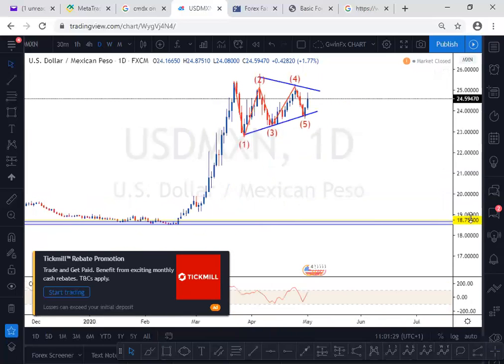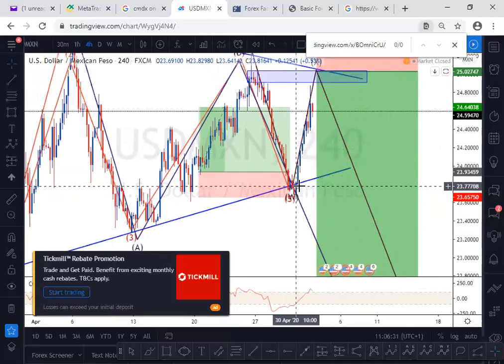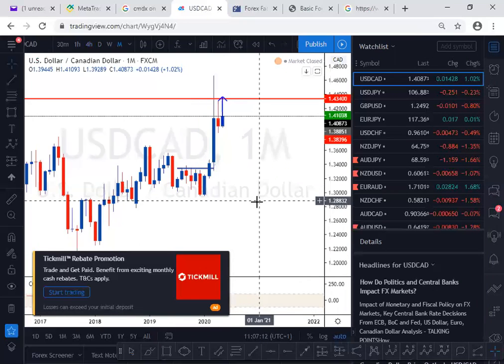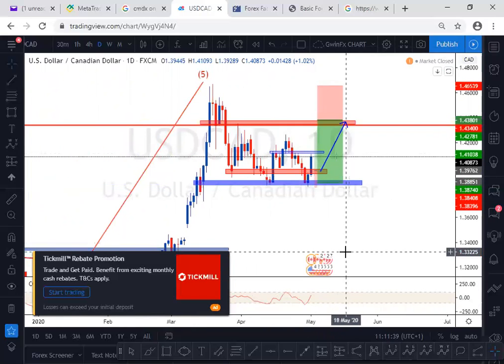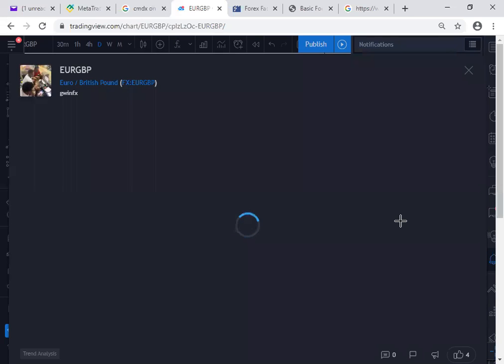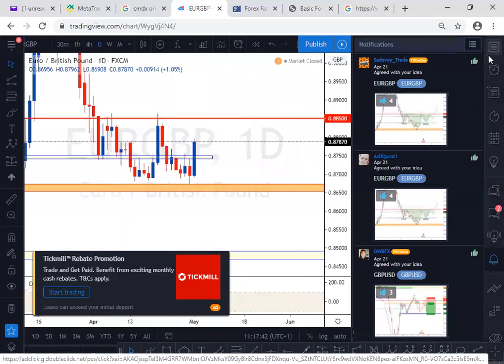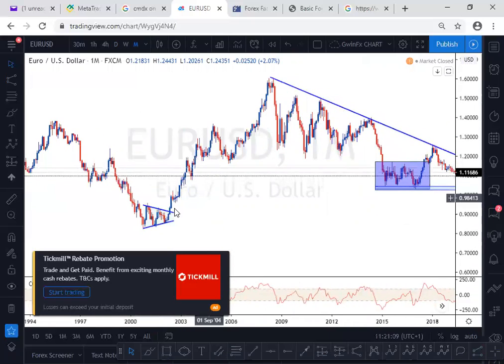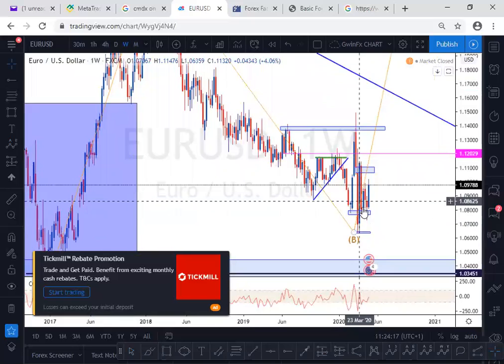HERE IS OUR MARKET PREVIEW..LET US KNOW IN THE COMMENT SECTION WHAT YOU THINK..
HERE IS OUR MARKET PREVIEW..